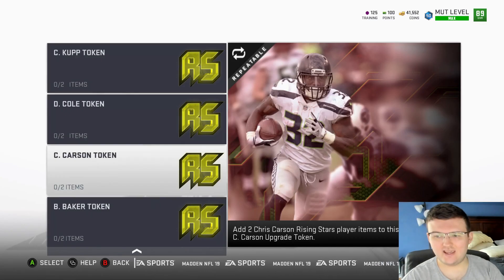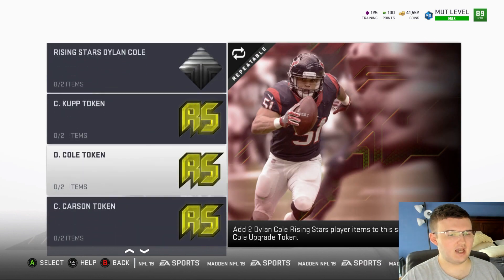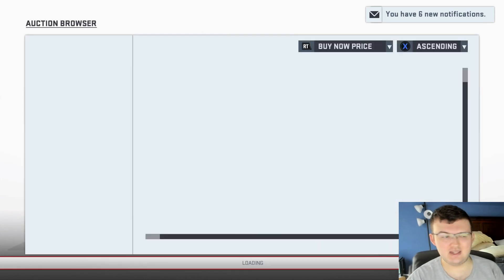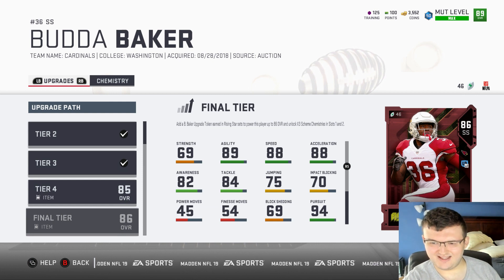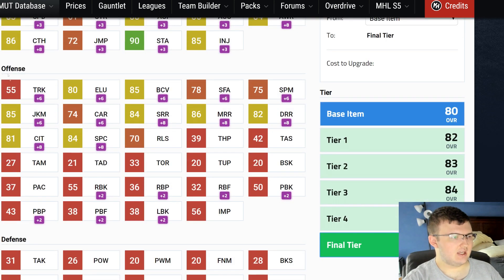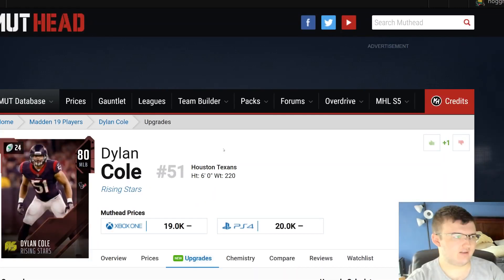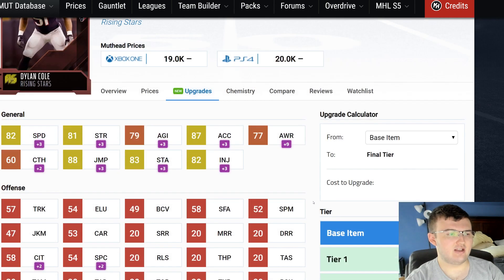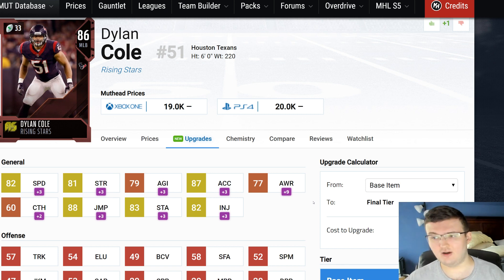*BRAND NEW* MUT 19 RISING STARS PROMO! NEW SETS AND PLAYERS! COOPER KUPP AND DYLAN COLE!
Current G.O.A.T List:

➤ natedoggwilbur
➤ Ryan The Snatcher
➤ Cain Mack
➤ Royce Martin
➤ Adam
➤ PJ SASKODFFDDF
➤ Alfred
➤ HUNTLEY